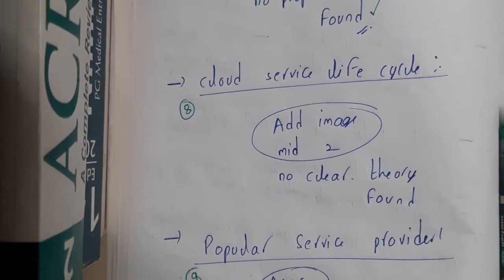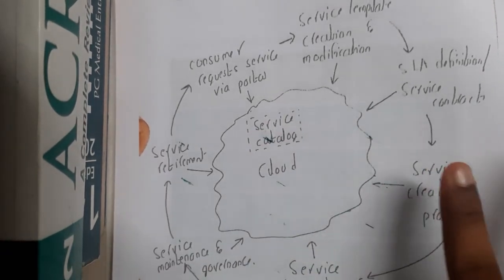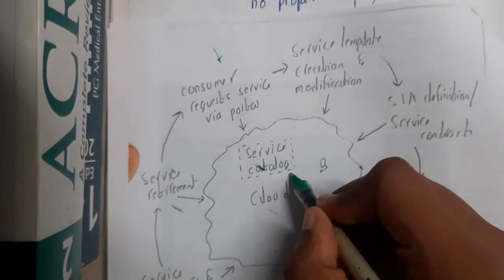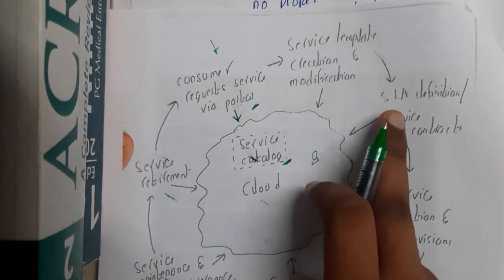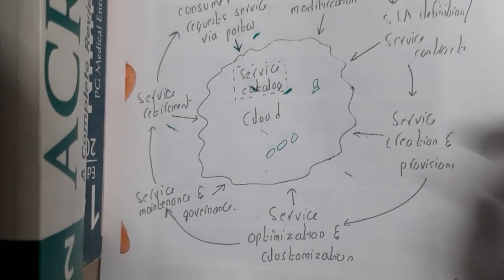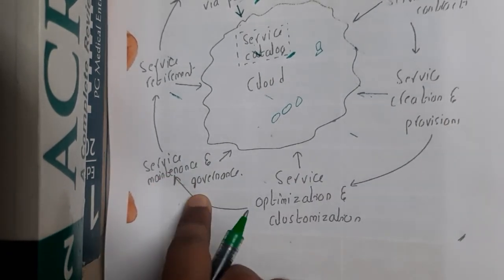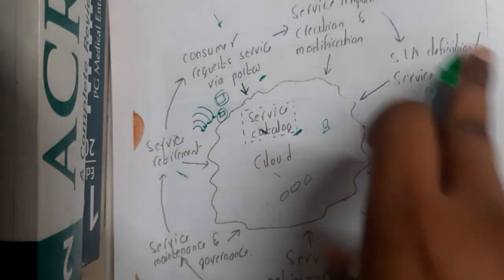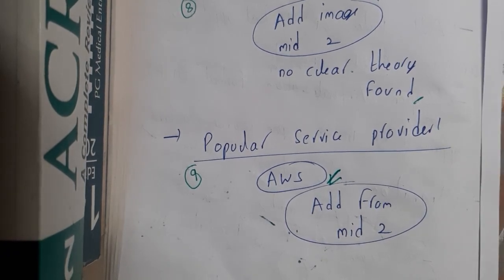4.8 Cloud Service life cycle